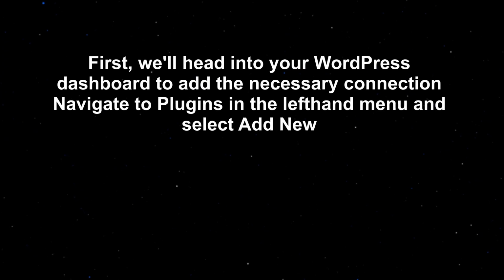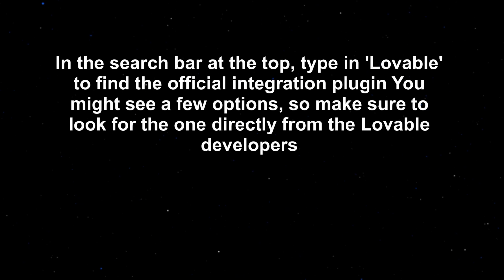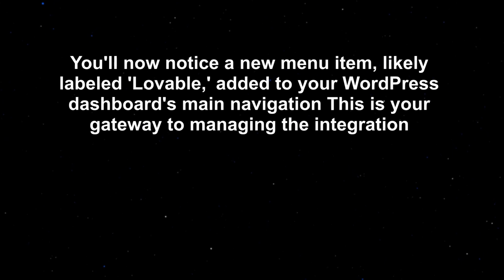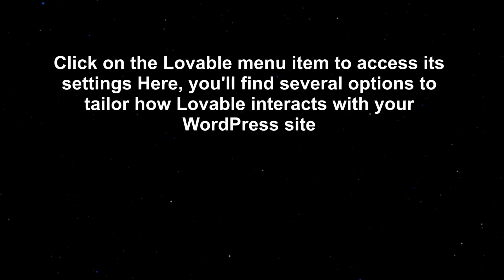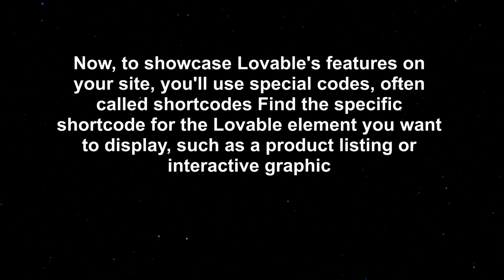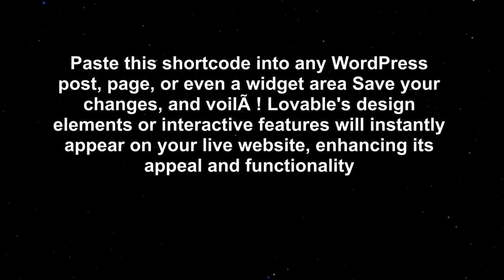How to Connect Lovable to Wordpress - KevinHowTo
How to Connect Lovable to Wordpress demonstrates how to integrate Lovable's functionalities with a WordPress website, allowing you to incorporate Lovable's design elements or features into your existing WordPress site, creating a synergistic combination of both platforms for improved website performance.

00:00 Intro
00:12 Head into WordPress Dashboard
00:17 Search for Lovable Plugin
00:29 Install and Activate Lovable Plugin
00:42 Access Lovable Menu Item
00:48 Configure Lovable Settings
01:00 Connect Lovable Account with API Key
01:17 Use Lovable Shortcodes
01:38 Display Lovable Elements on Your Site